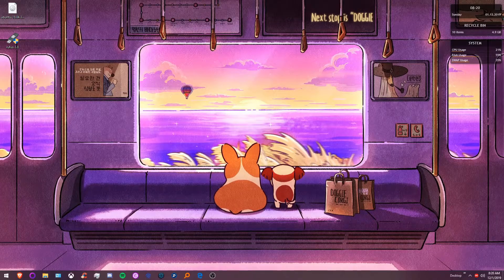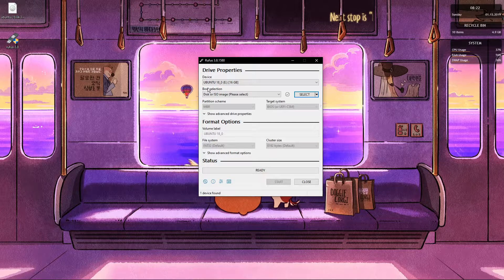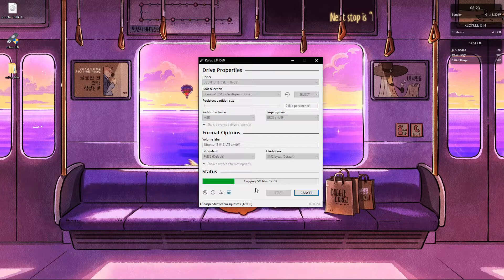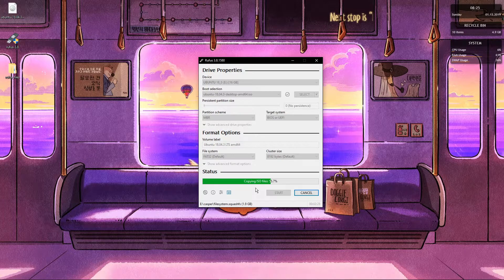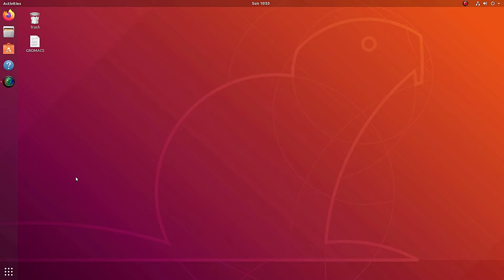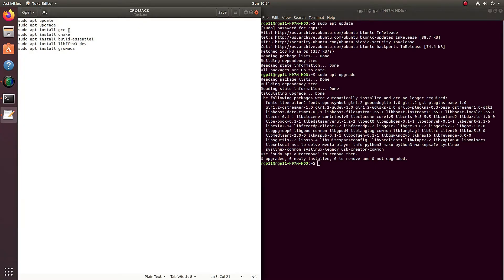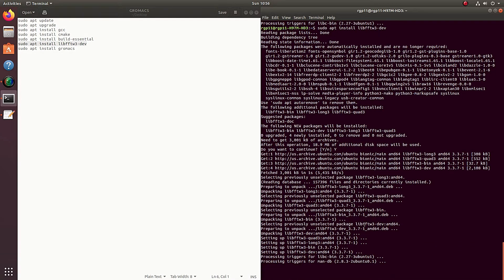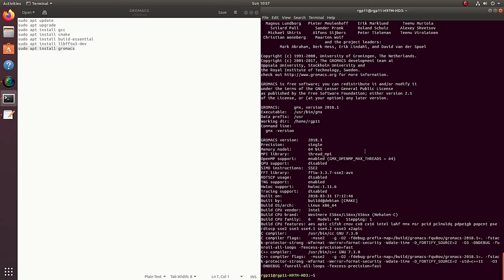How to install GROMACS easy method (Full Explanation)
This installs GROMACS 2018